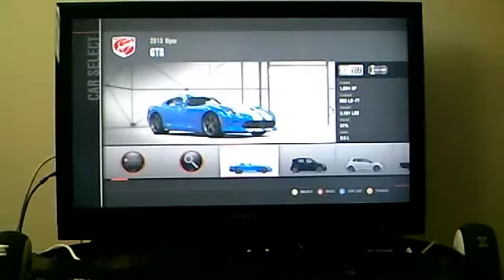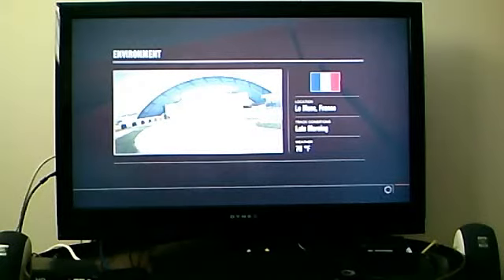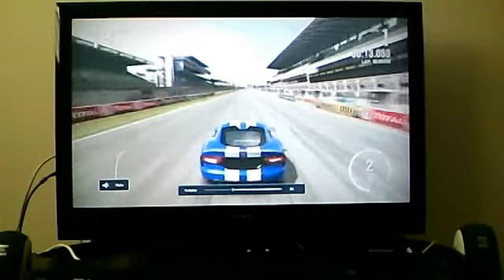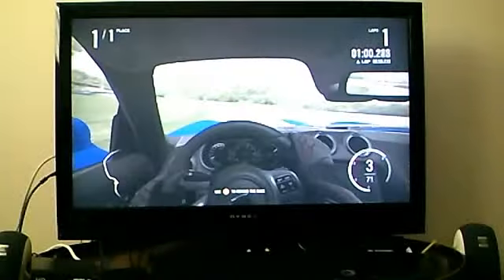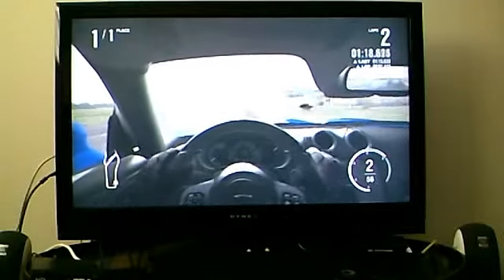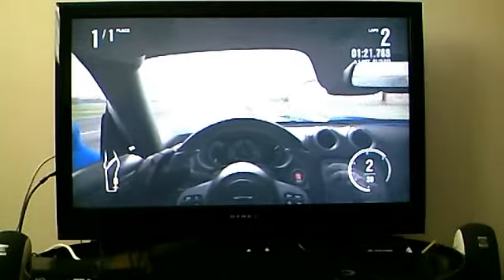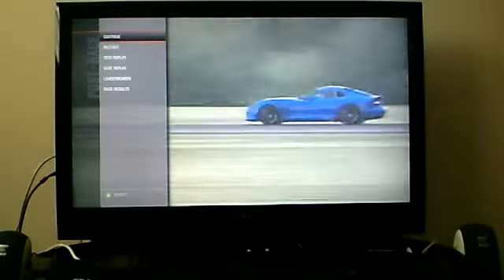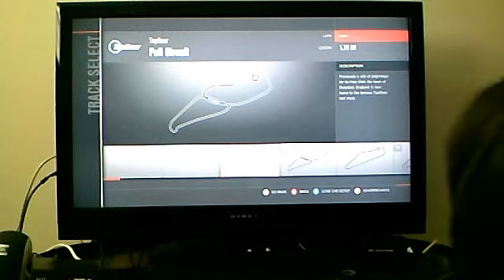Forzamotorsport4| StR Viper Super Snake First Run | Ep. 1.5